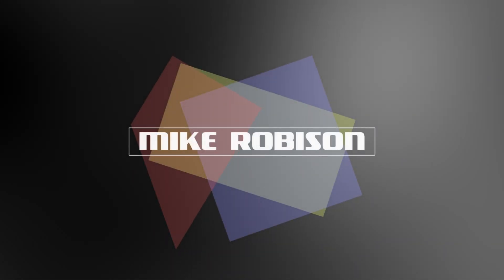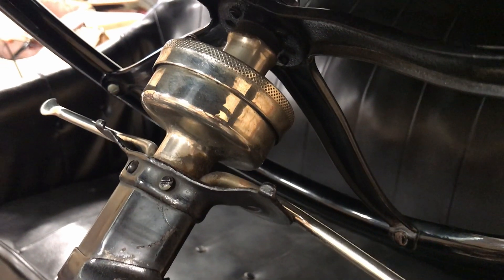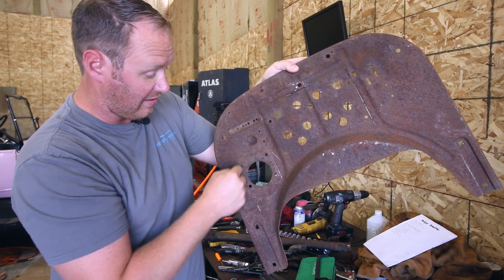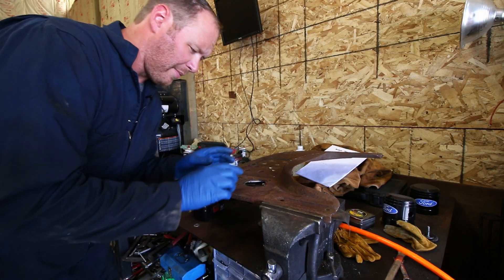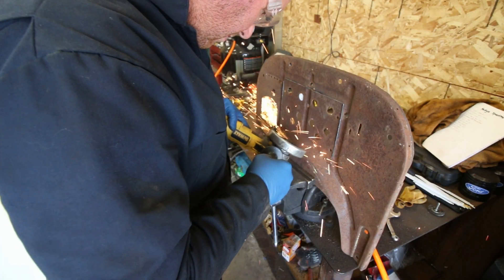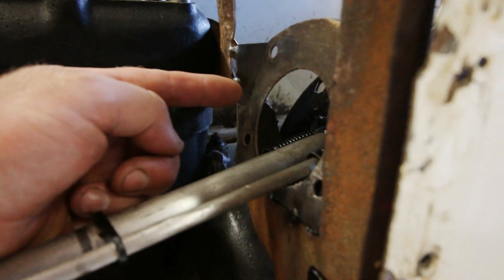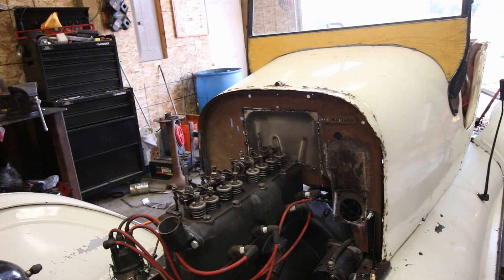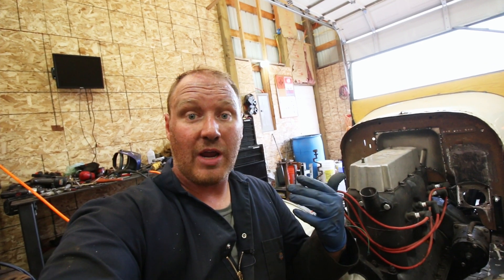Model T Speedster Rebuild: Custom steel firewall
In this episode of the Speedster rebuild, I replace the wooden firewall with a steel firewall. The firewall needs to be recessed to clear the cylinder head, and the column mount needs to be moved to compensate for the placement in the aftermarket body.

00:00 Intro/recap
02:39 Firewall modifications required
04:35 Work begins
06:32 Test fit firewall
09:00 Make corrections final welding and final fit
10:20 Wrap up